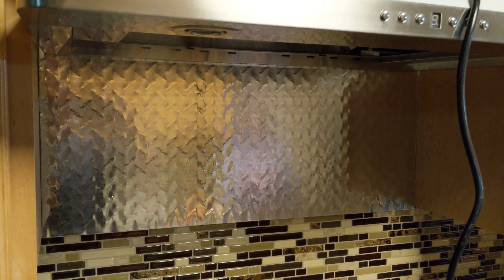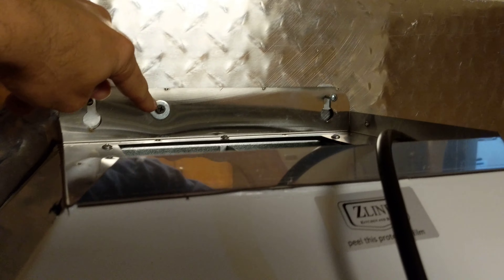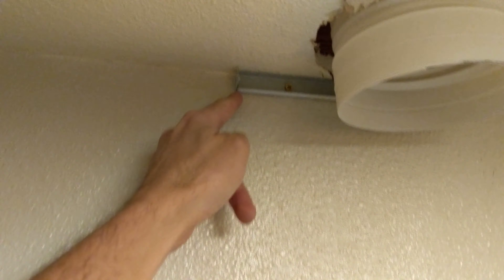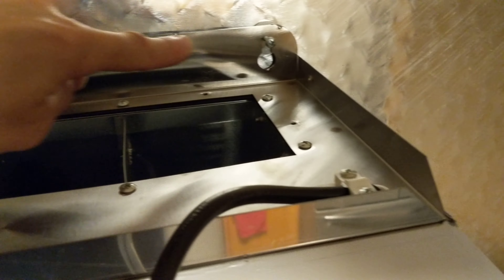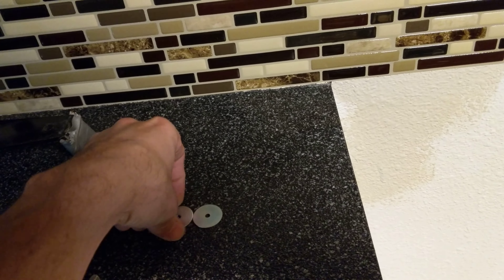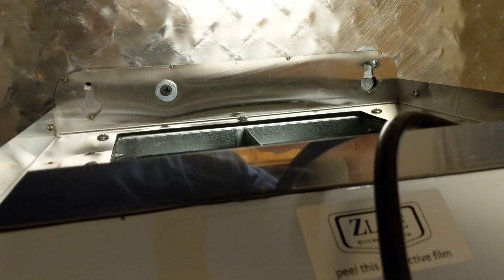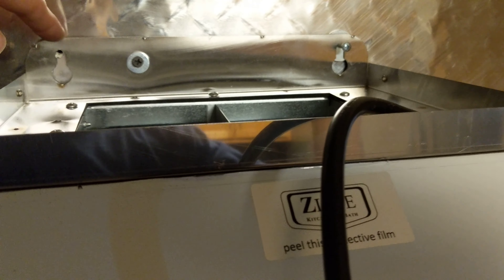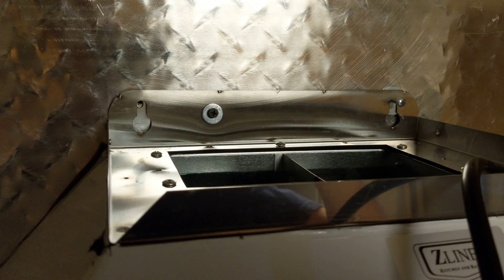ZLINE 30 INCH OVEN HOOD INSTALL PART 23 hanging the hood